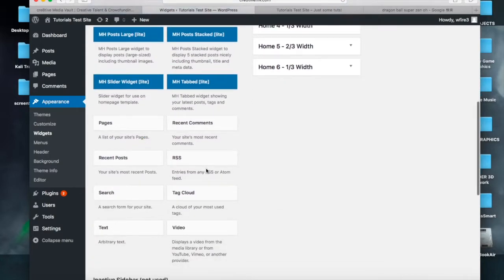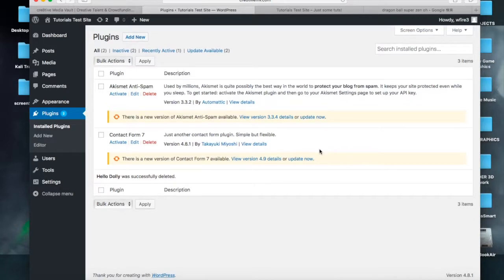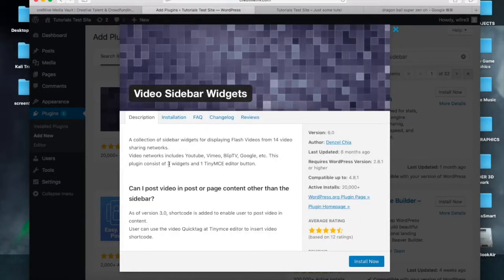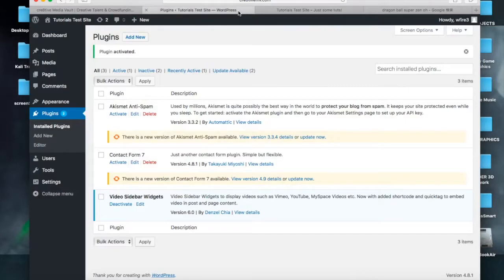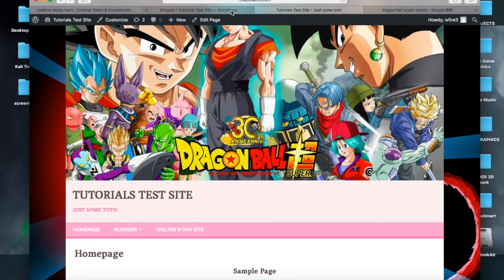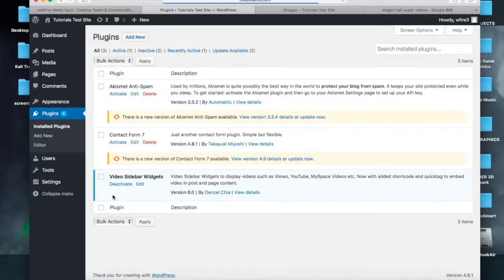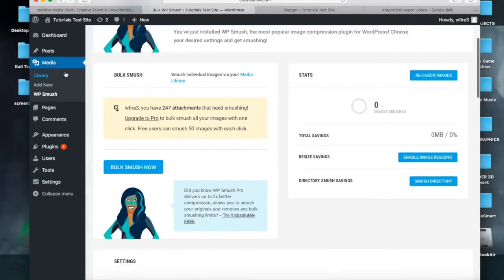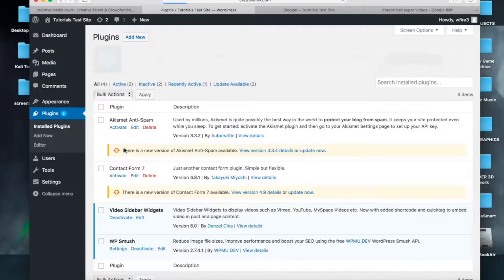Increasing Site Functionality with Plugins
In this final introductory WordPress video, I`ll be showing you how to increase your site`s functionality via adding Plugins. Plugins can help you add just about anything to your site, from Goog Maps, to videos, charts, animations, count down timers and music.

They are also responsible for helping you maintain your WordPress site in terms of space, database maintenance, increasing speed, optimizing pages and images for display. Therefore, proper use of plugins is essential for any WordPress site as any wrong plugin installations or misconfigurations can actually break your site.